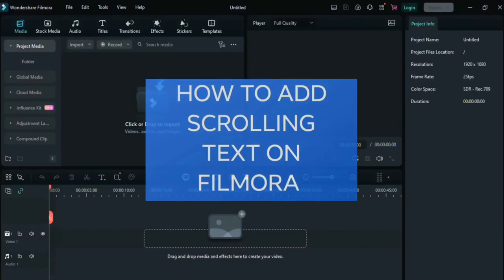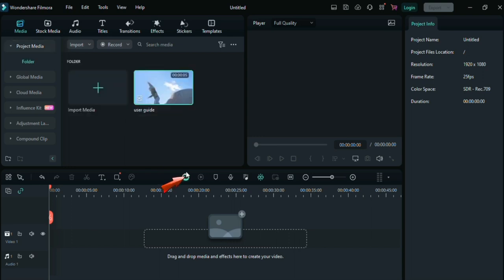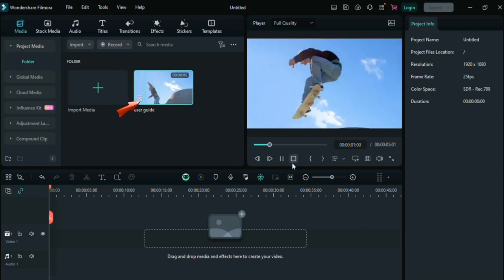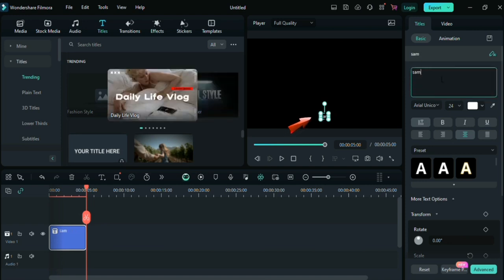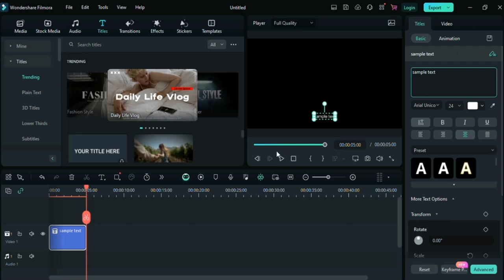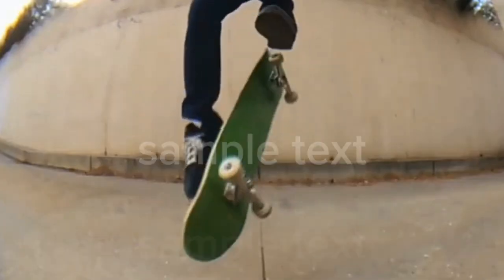How to Add Scrolling Text on Filmora (Best Method).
Learn the best method to add scrolling text on Filmora in this easy tutorial. Enhance your videos with this cool feature!